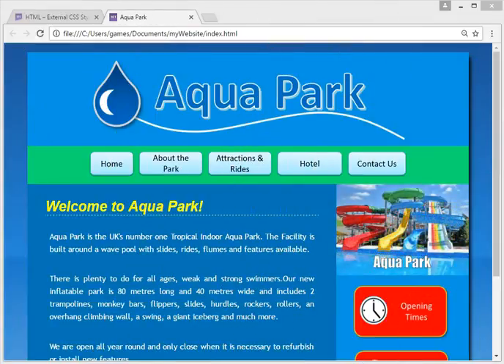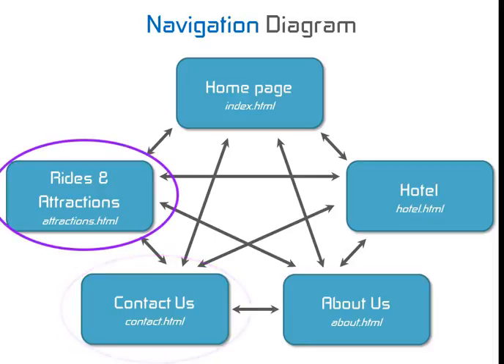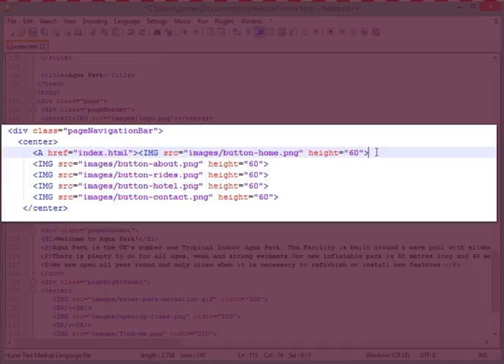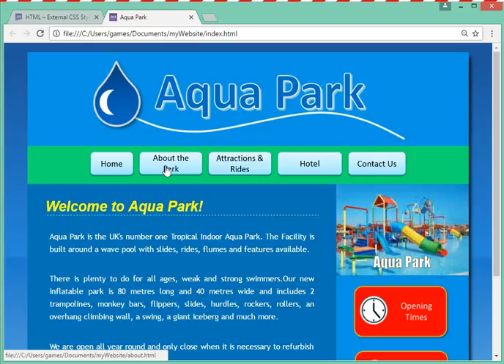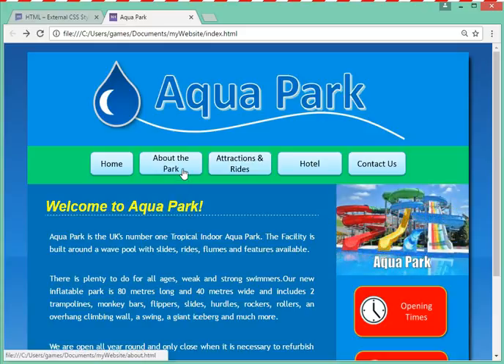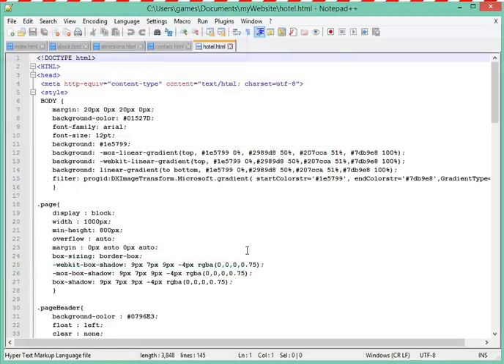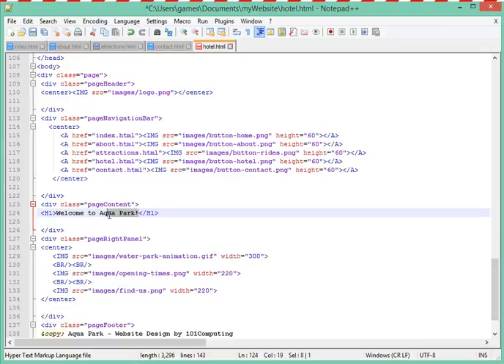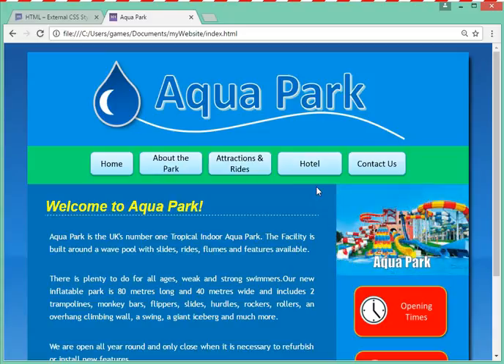HTML Tutorial | Adding More webpages and hyperlinks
Add more pages to your website and create hyperlinks to complete your navigation bar.

This video is part of a series. All the videos of the series are listed below:

Credit: Outro TheFatRat (Unity)